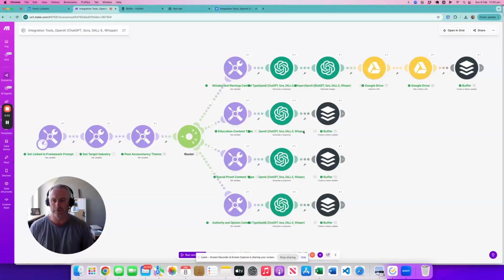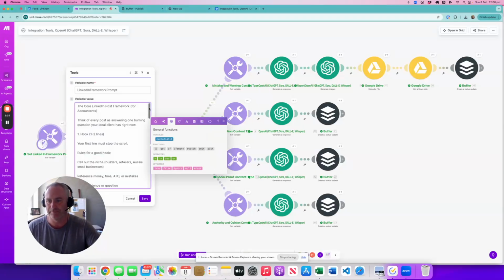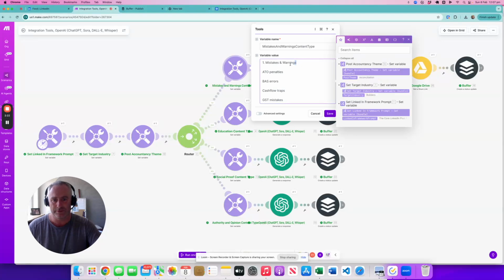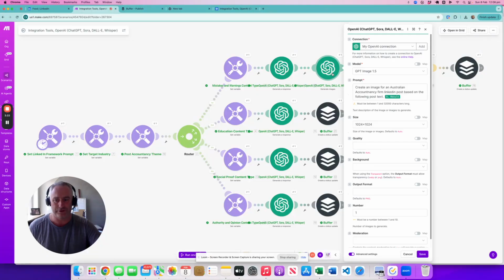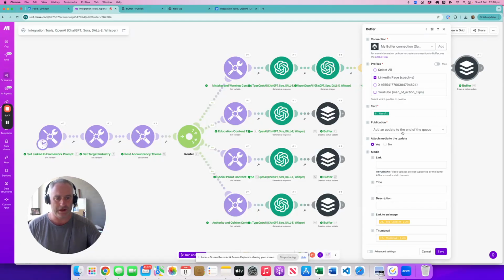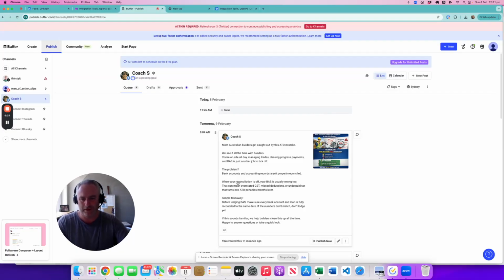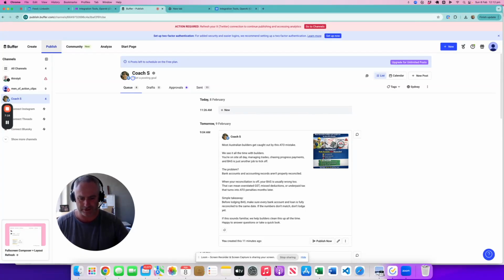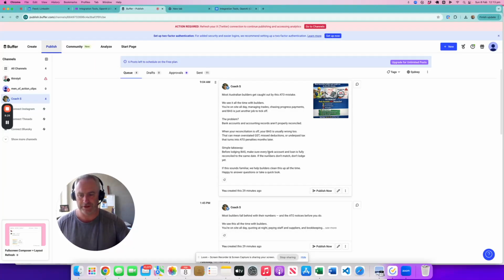Why Accountancy LinkedIn Posts are missing the point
LinkedIn is a Goldmine for potential Accountancy Firm Business Clients. Establishing yourself as an authority is crucial, but most Accountants aren't doing it - or aren't doing it right. AI Automation can be used to dominate the LinkedIn environment.

In this video, I walk you through how to automate LinkedIn posts using make.com and Buffer, specifically targeting builders in Australia with a focus on accountancy reconciliation themes. I explain the importance of creating tailored content that resonates with your audience and share a framework for generating different types of posts, including mistakes and warnings, educational content, and authority opinions. I also demonstrate how to generate engaging images using AI to accompany these posts. My goal is to help you streamline your content creation process and maintain consistency on LinkedIn. I encourage you to implement this automation to enhance your outreach and establish expertise in the industry.